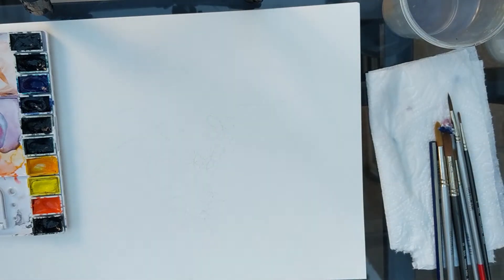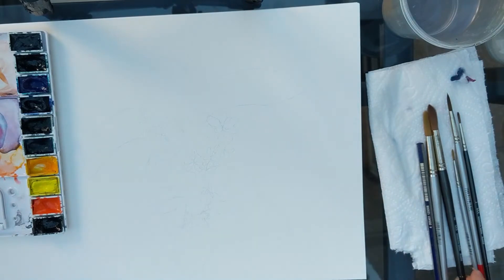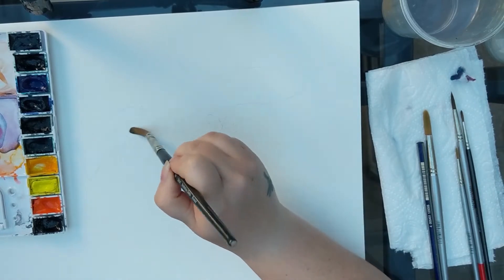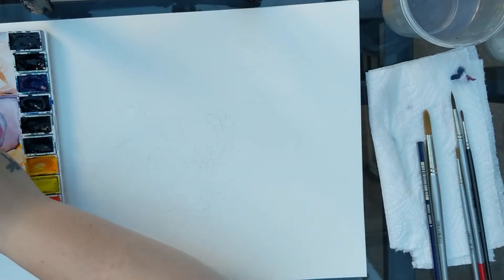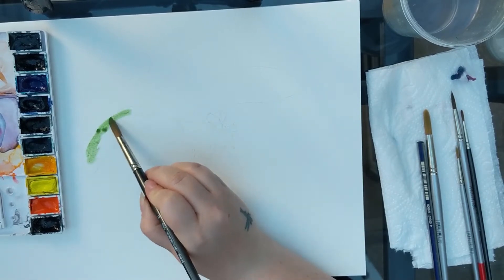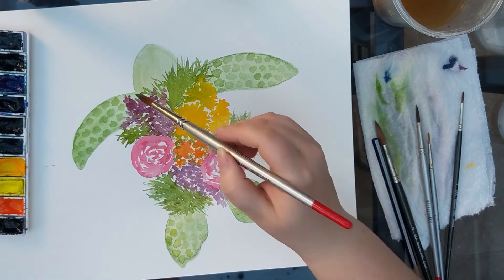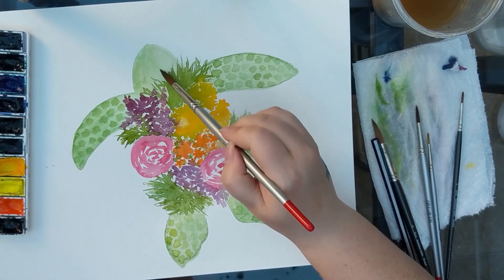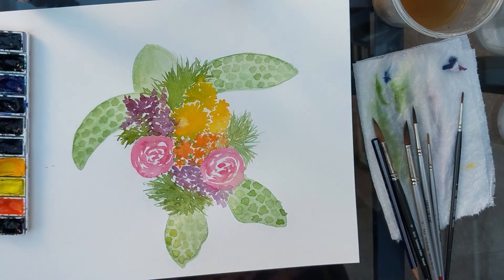Easy watercolour painting ideas | Sea & Flora project day 1